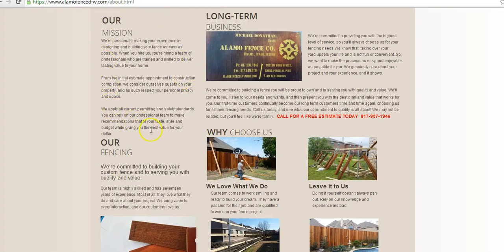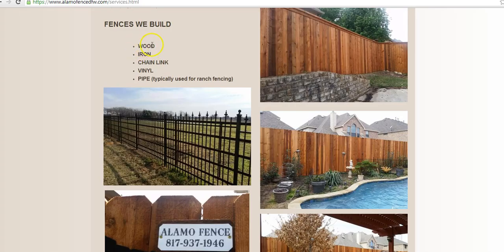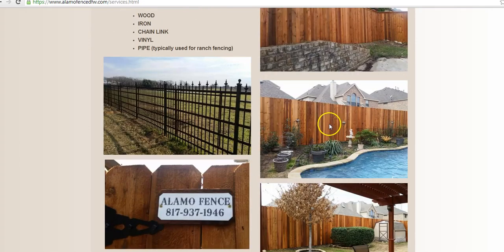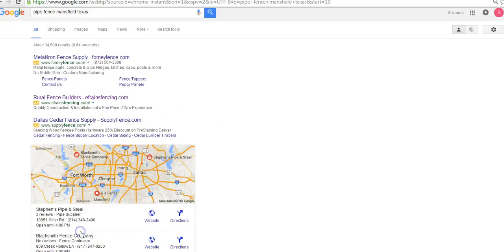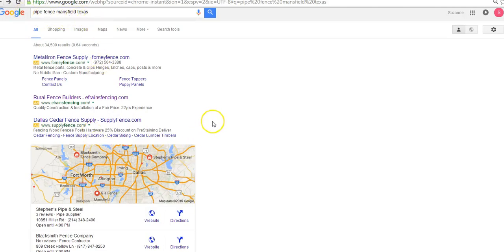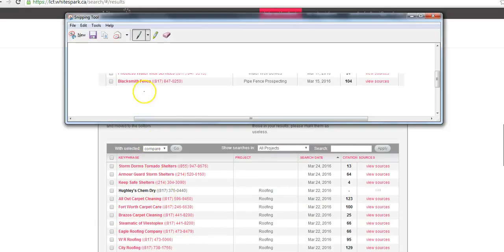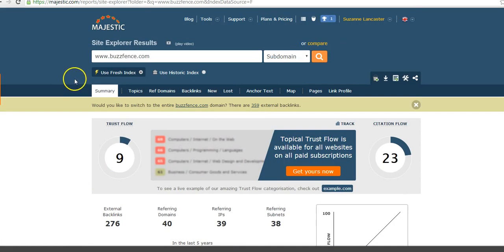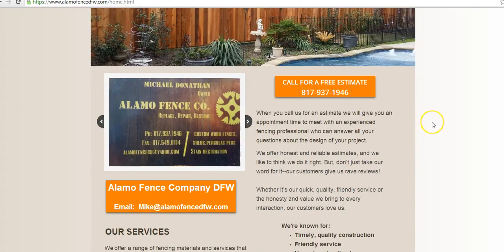Pipe Fencing Company in Manfield Texas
Pipe Fence Installers in DFW.  Increase your exposure on Google and increase your customer base with these easy changes